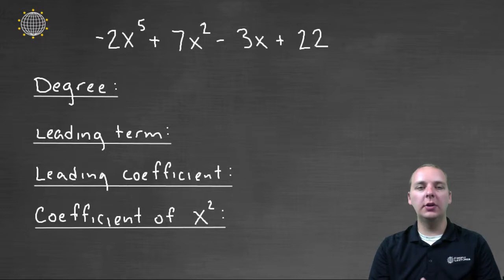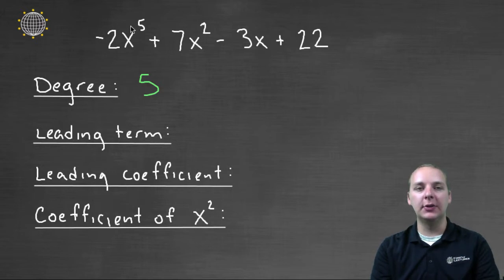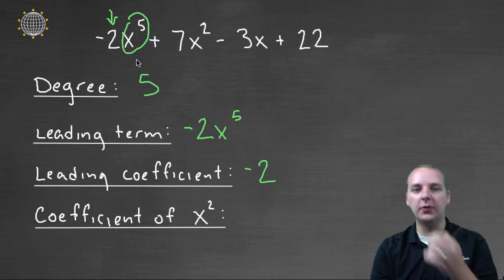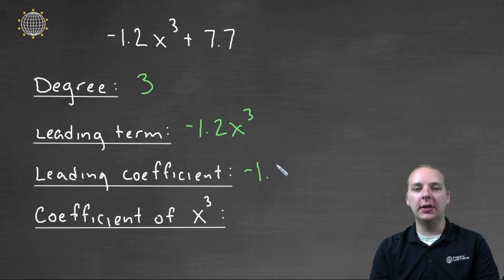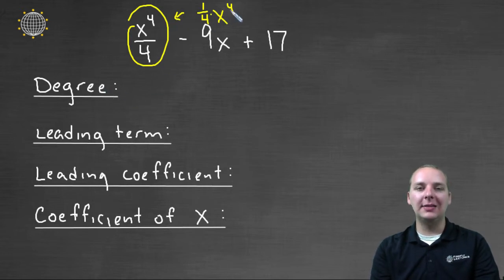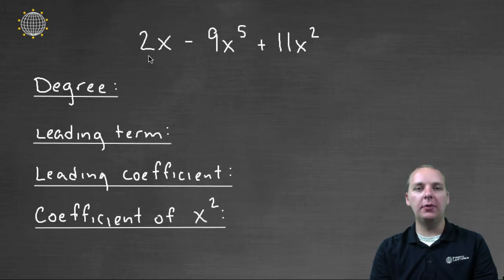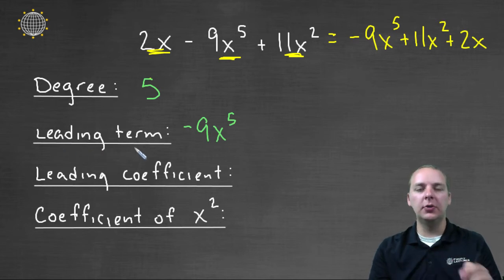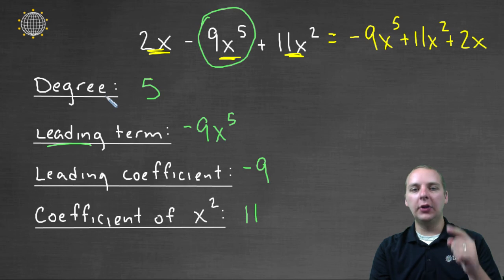Polynomial Example Degree, Coefficient